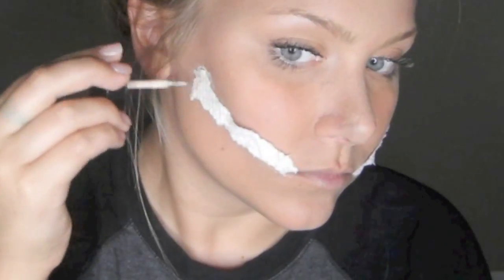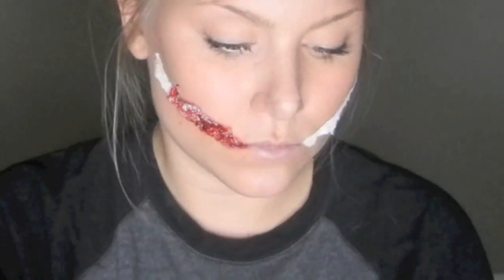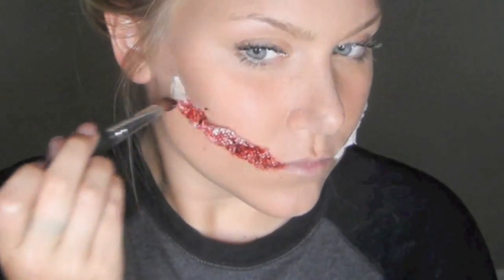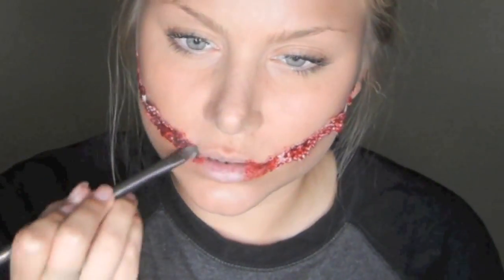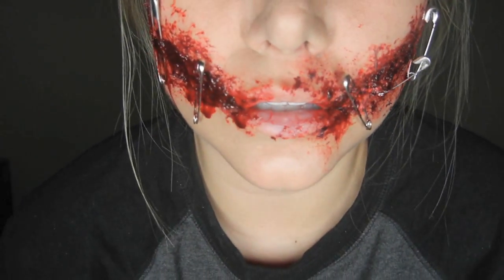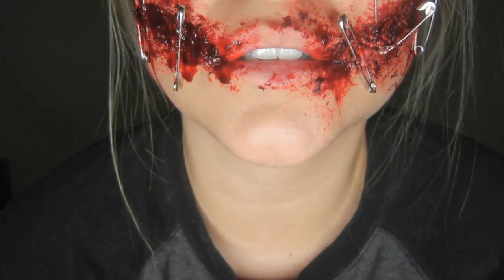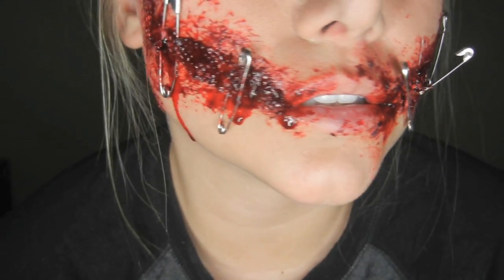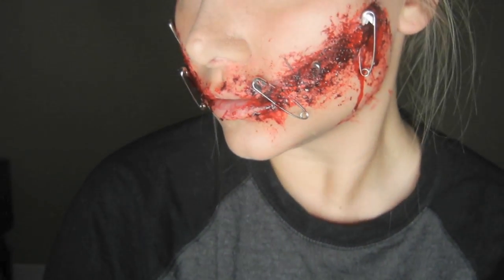SFX mouth sewed shut halloween MAKEUP tutorial | BeeisforBeeauty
This is a makeup look. this makeup is inspired by the TV show nip/tuck and inspiration came from the carver.

products used:
blood is from party city
eye shadow for contour is sedona lace
foundation is revlon color stay
true match foundation powder
paper towels
liquid latex from party city
ardell lashe glue
safety pins

*these are all my own opinions, none of these companies are paying me to advertise.

music credit - skripmusic

search beeisforbeeauty or taylor bee

Poshmark ... My username is taylor_beeauty
• discount / join code: JHOXS